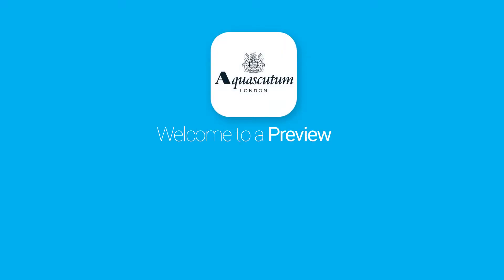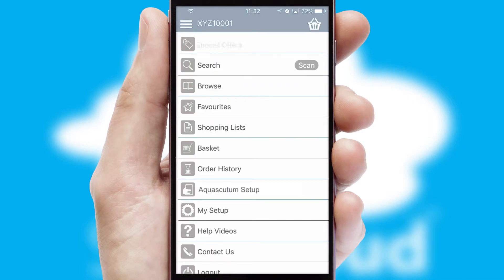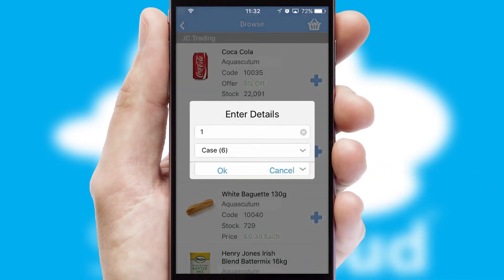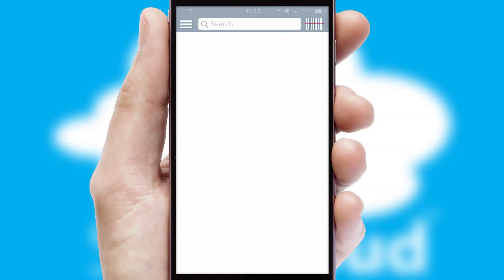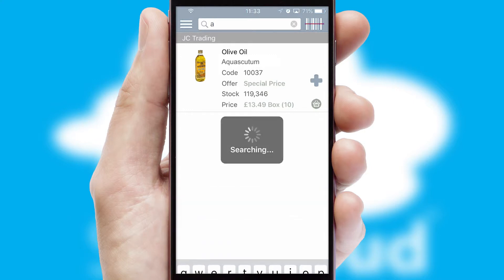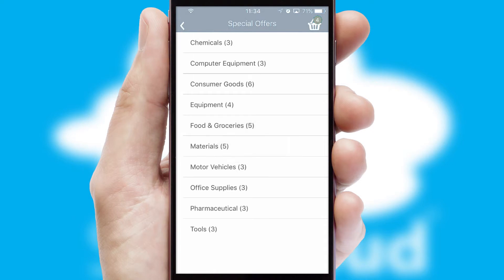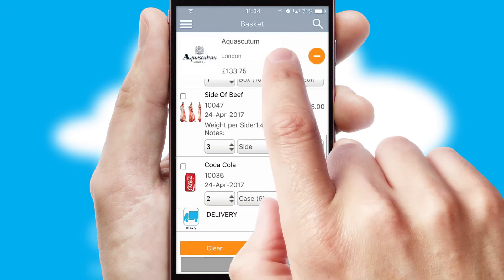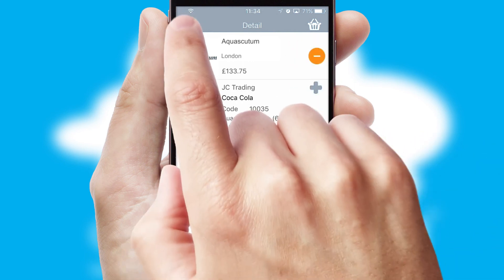Aquascutum - Mobile App Preview - AQU103W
This is a preview of what a mobile ordering app designed for Aquascutum and powered by SwiftCloud could look like. This video has been prepared specifically for the team at Aquascutum and not for general marketing purposes.